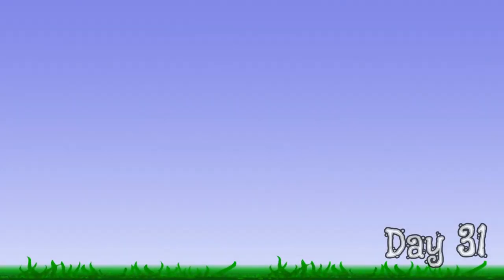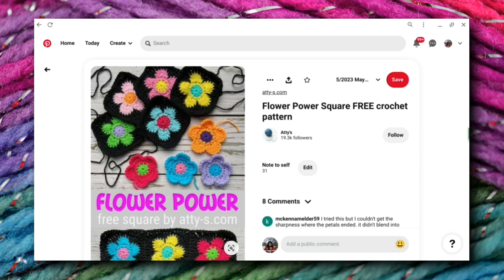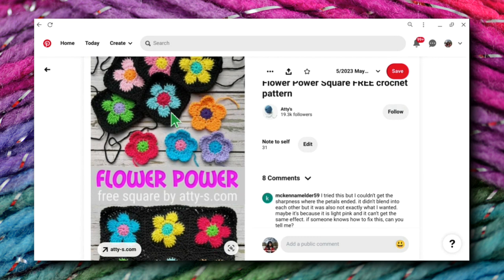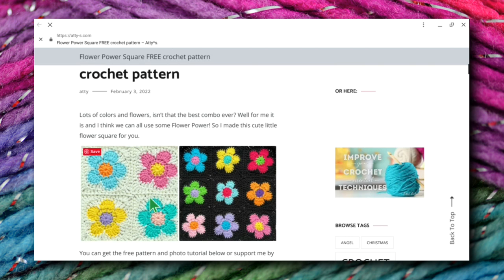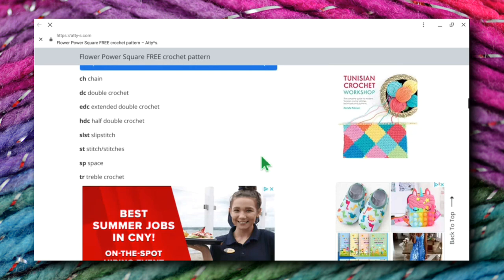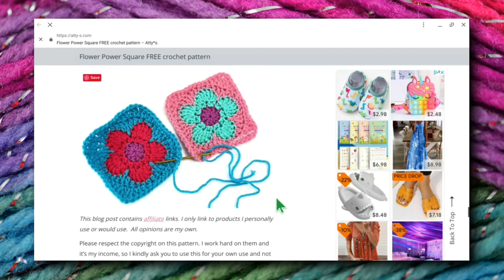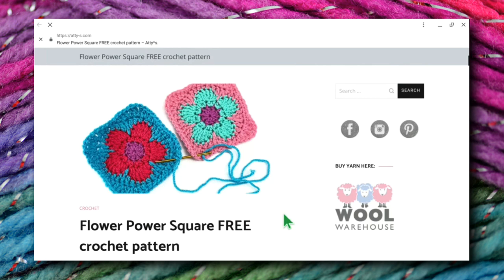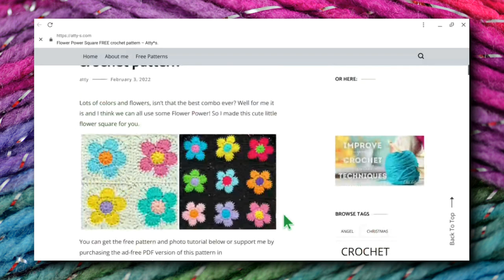How to Make Flower Granny Squares! / Flower Power Square!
In this 31 day series I will share my favorite Flower Granny Square projects! I love these groovy, fun project ideas and with the warmer weather, granny projects are perfect! They are small, easy to bring along on trips and nice to save up for cooler weather to piece together!